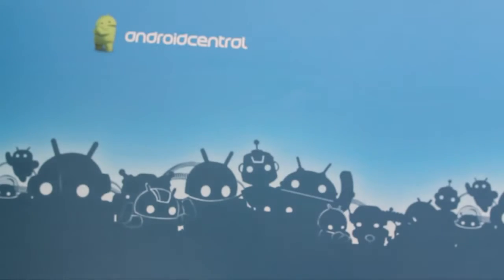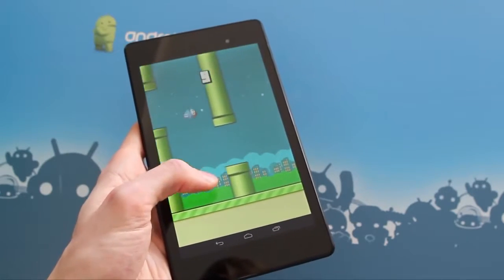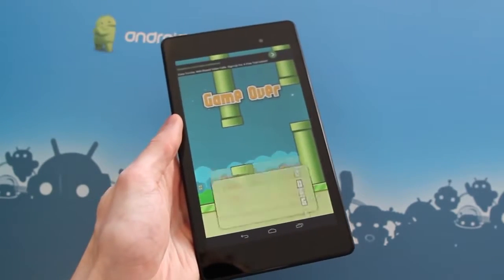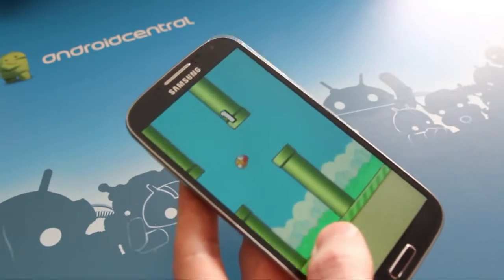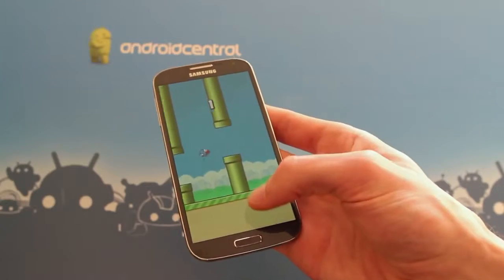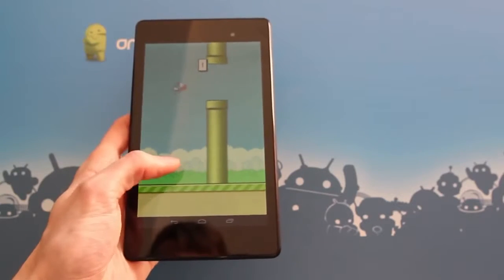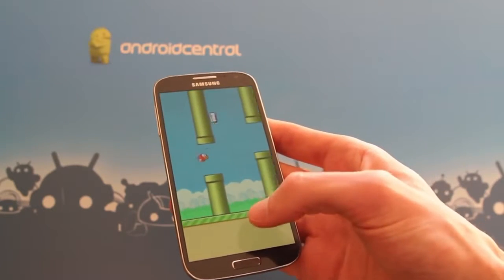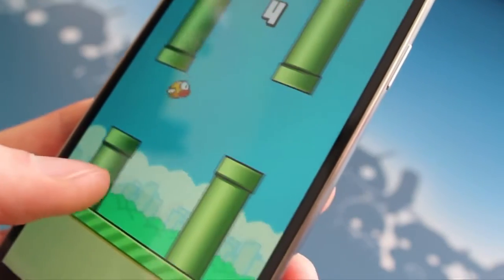Top 5 tips, hints, and tricks for Flappy Bird